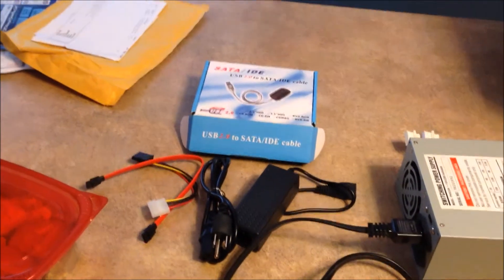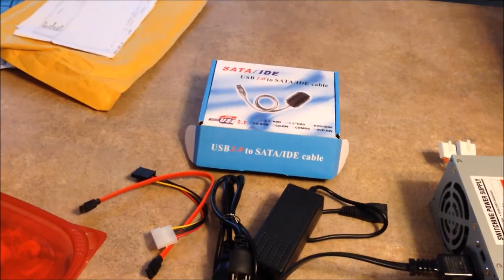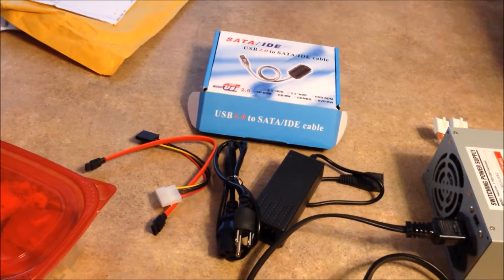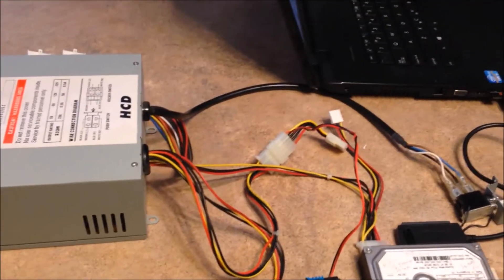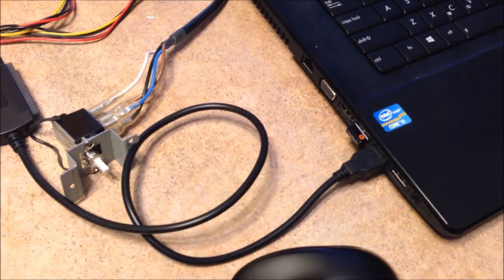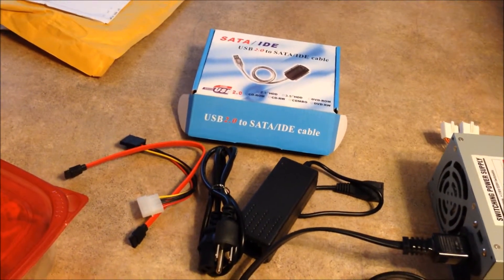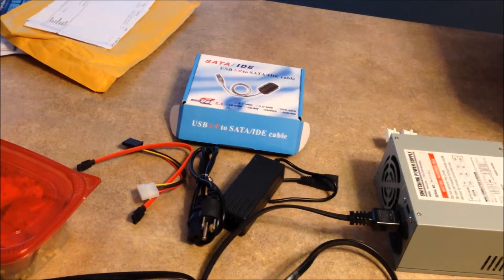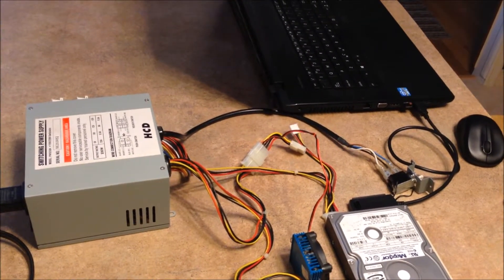USB 2.0 to SATA / IDE Cable Part 1.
Utilize the HDD or CD player that you removed from your old desktop PC.